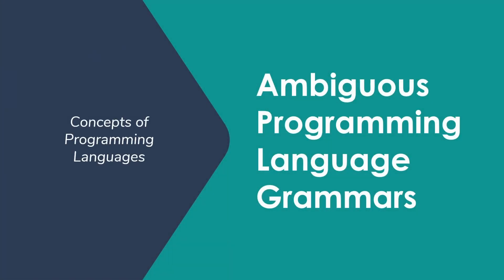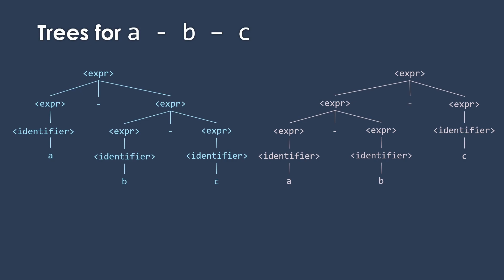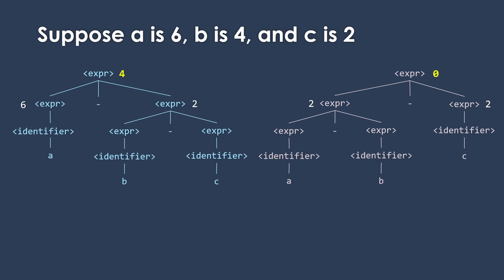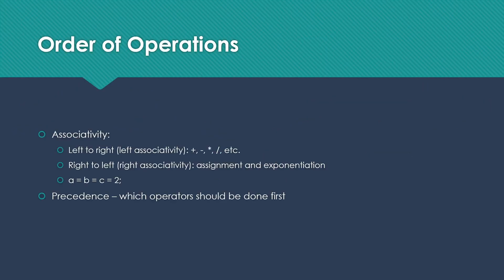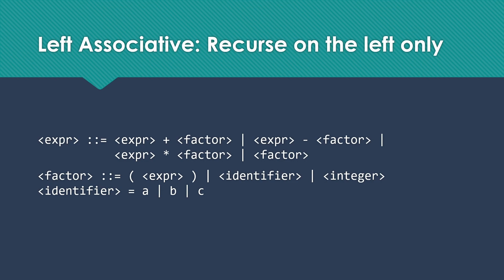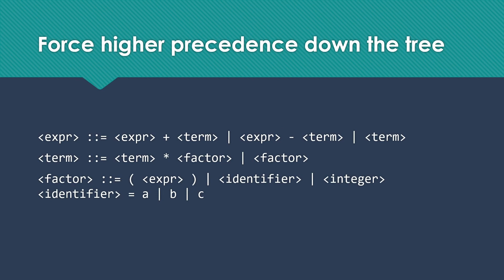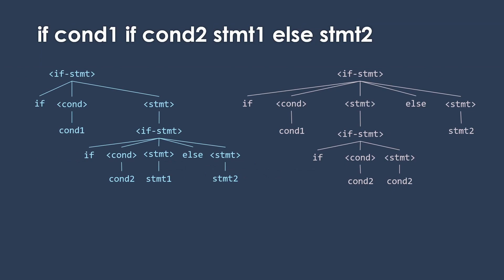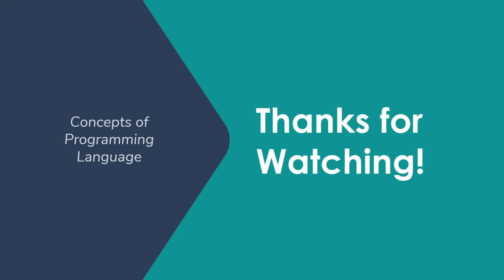Ambiguous Programming Language Grammars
An explanation of ambiguity in grammars for programming language. Includes how to recognize ambiguous grammars and how to avoid ambiguous grammars in expressions. Includes coverage of operator associativity and precedence as well as the dangling else problem.

Timestamps
0:00 - Recognizing/Defining Ambiguity in Grammars
0:50 - Issues with Associativity
2:38 - Issues with Precedence
3:07 - Order of Operations
4:41 - Fixing Associativity
5:58 - Fixing Precedence
6:48 - "Dangling Else" in If Statements